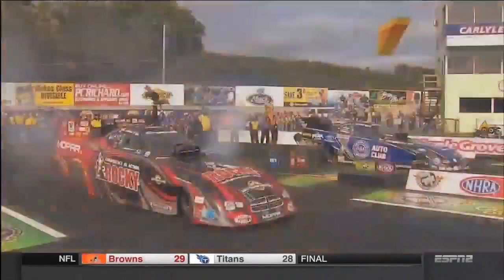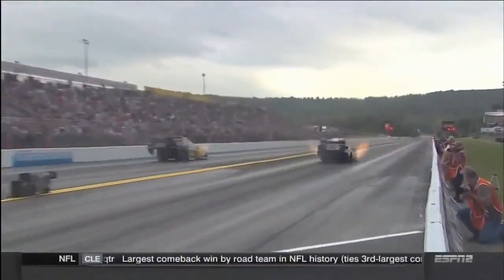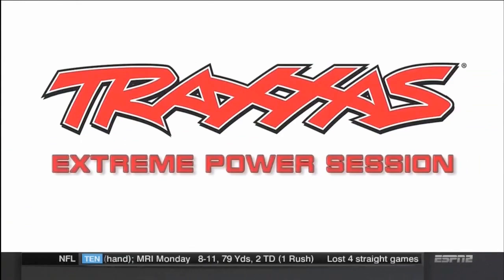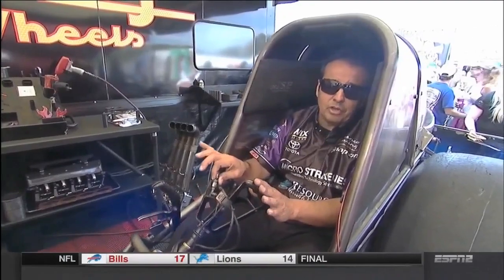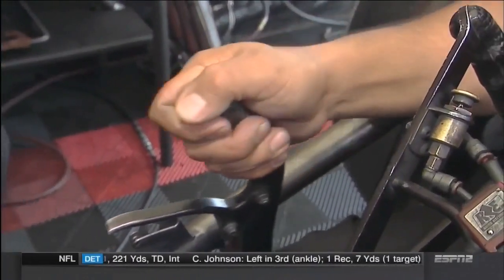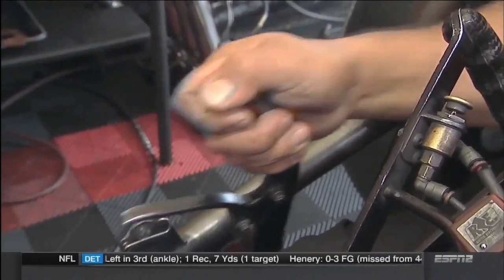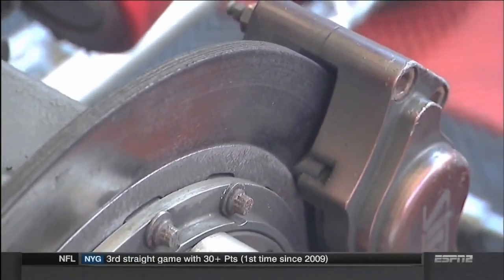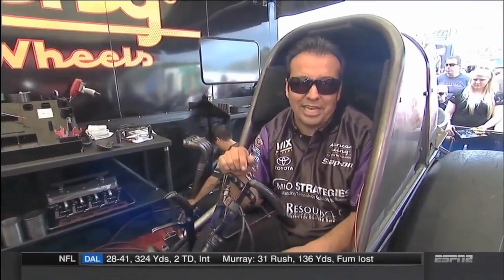How do you stop a 300+ MPH NHRA Funny Car?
How do you stop a 300+ MPH 10,000 Horsepower Funny Car?  Funny Car pilot Tony Pedregon explains in this Traxxas Extreme Power Session.